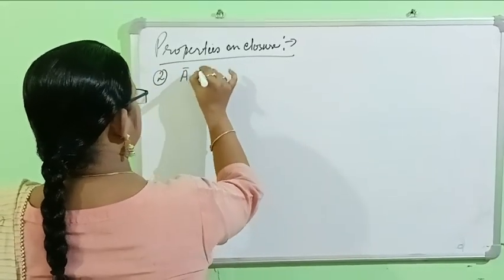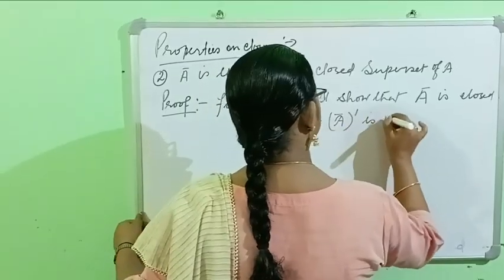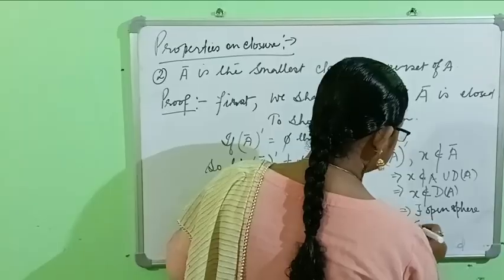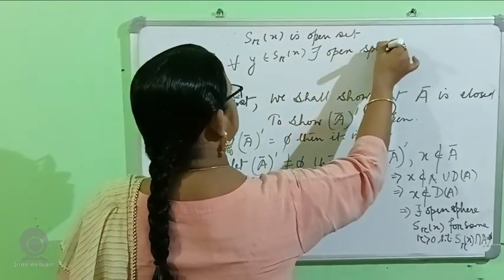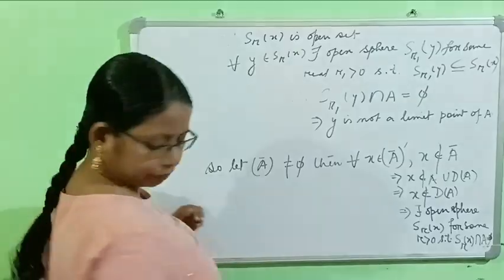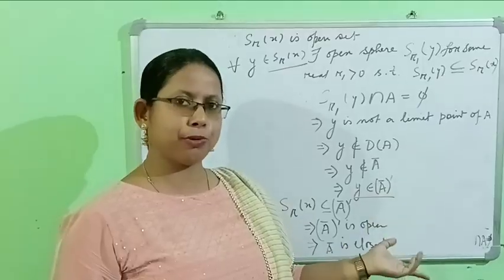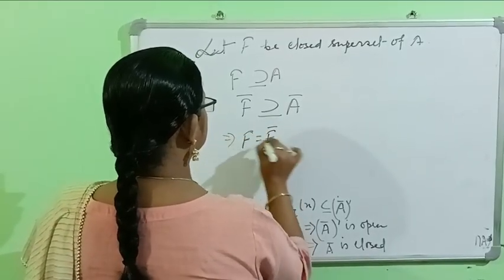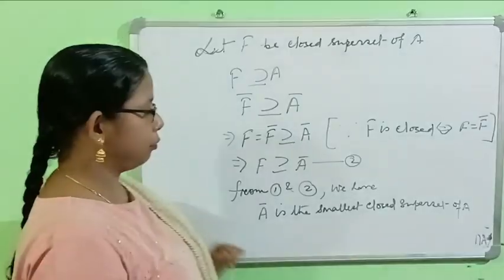Topology Lecture 24 (Properties on Closure-I)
In this video we have discussed properties of closure of a set